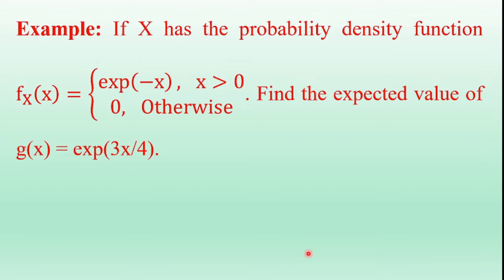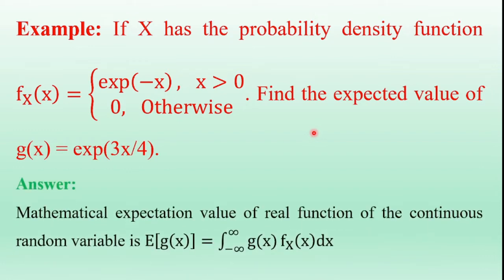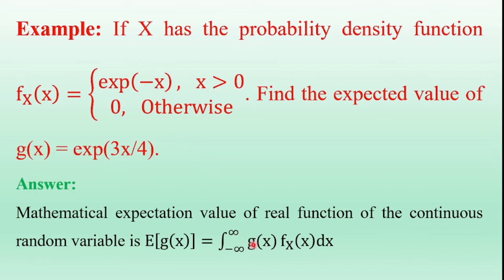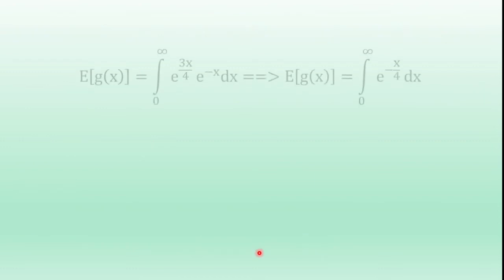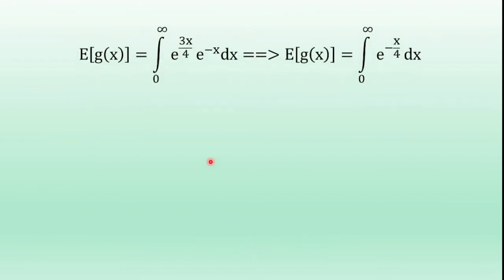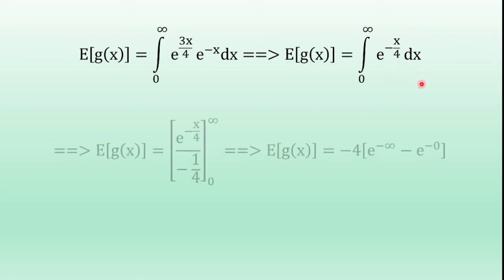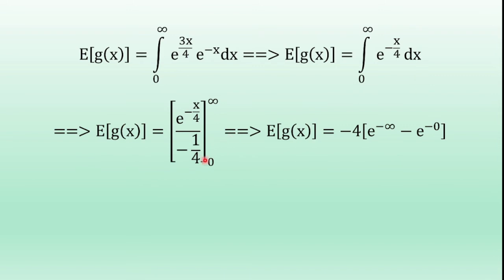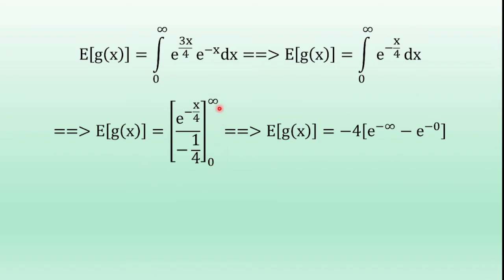PTSP#Problem on Expected value of a function